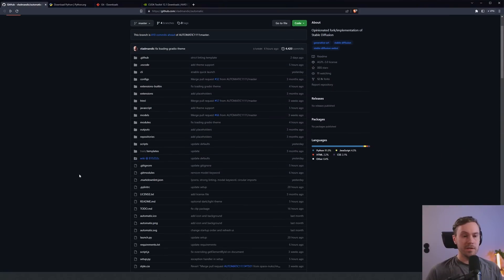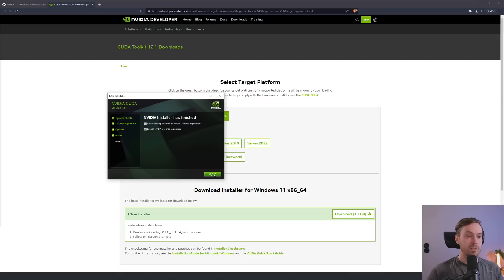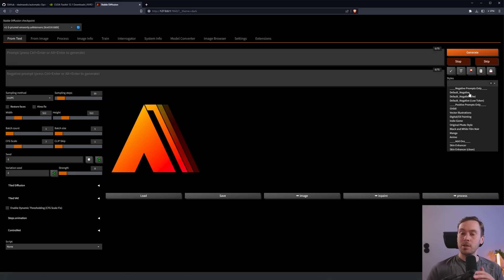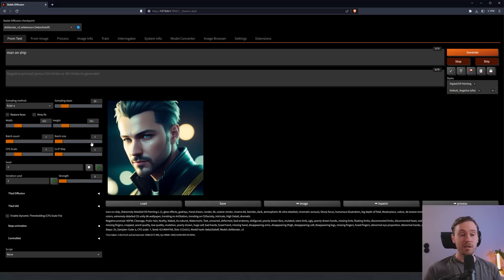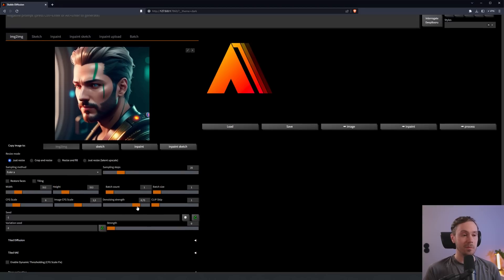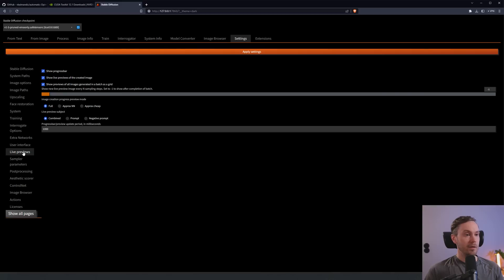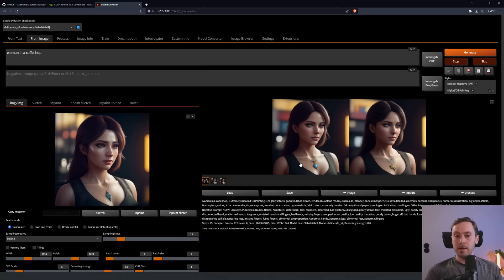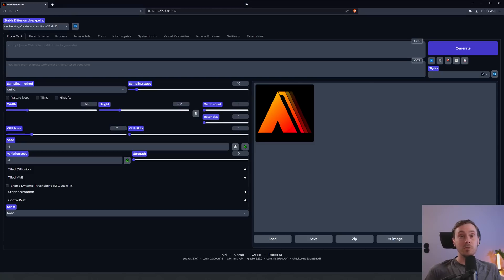Did Vlad Diffusion/SD.Next Just Destroy Automatic1111? Full guide.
CUDA Install no longer needed, skip that step.
Vlad Diffusion is hyped up in the Stable diffusion community. In this tutorial we'll have a look at Vlad Diffusion and how to install it.

CHAPTERS
0:00 Intro
0:31 Installation
5:18 Using VD